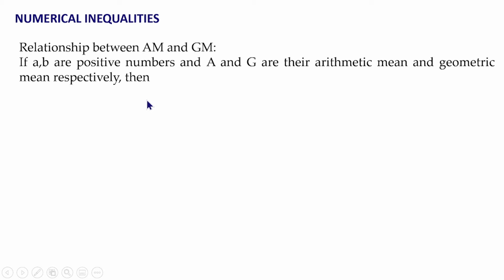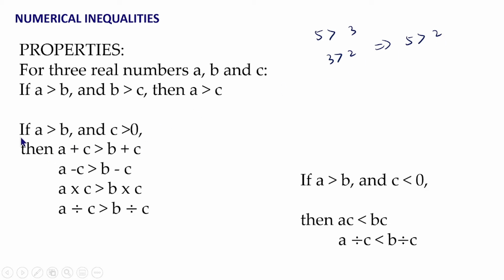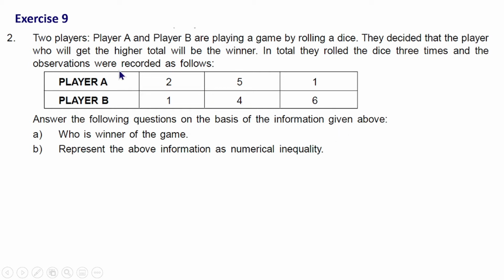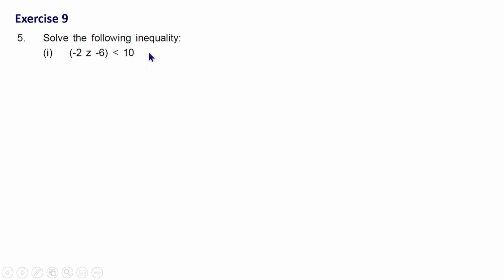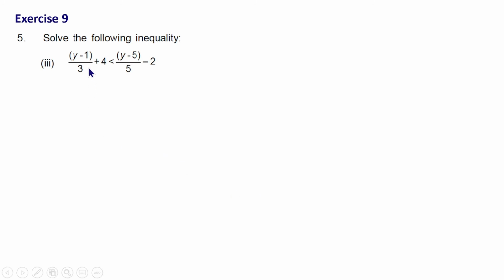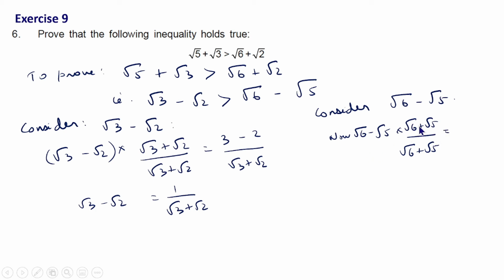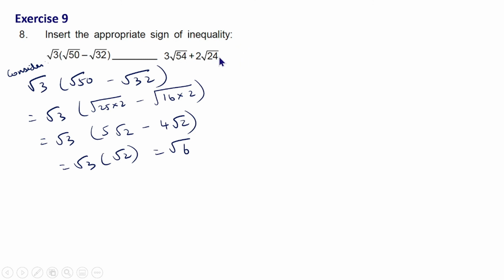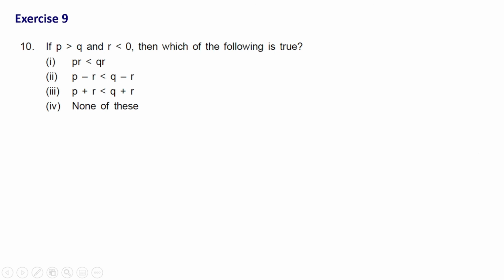Numerical Inequalities | Ex 9| Unit 1| Part 7| CBSE Handbook| CBSE Class 12 Applied Maths in English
Numerical Inequalities
Solution to Exercise 9, Unit 1
Numbers, Quantification and Numerical Application

Video on

Playlist for